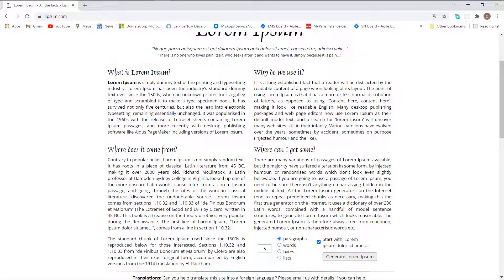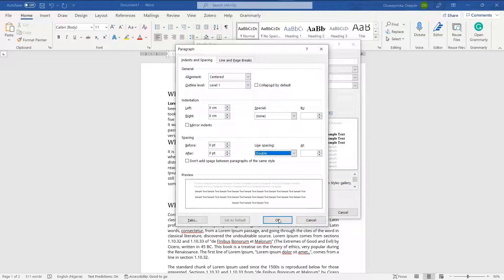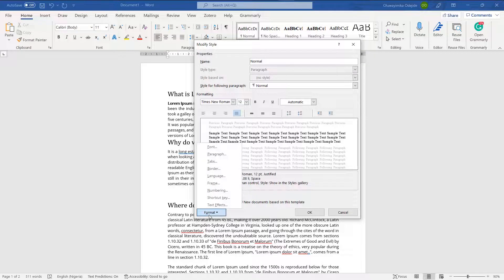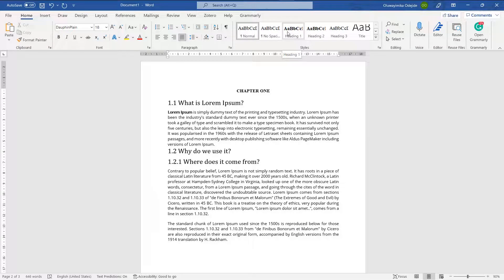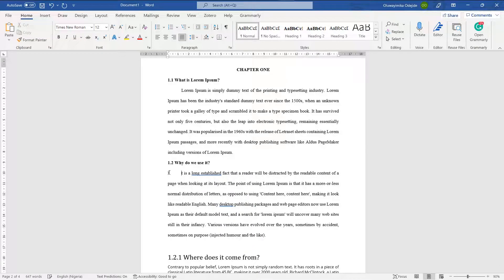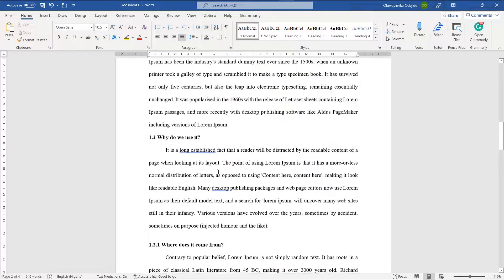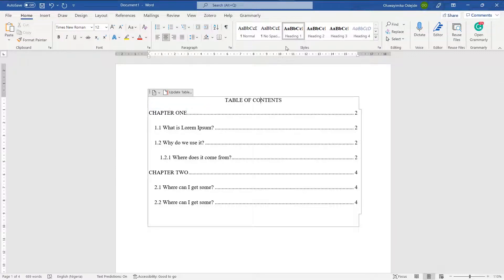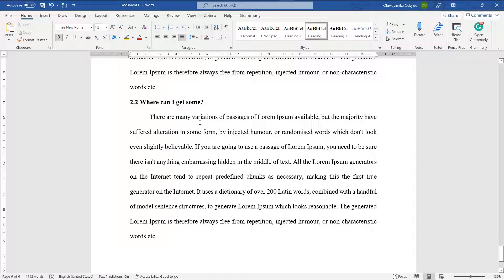Automatically Generate Table of Contents in Microsoft Office Word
Hi There :) My name is Johnson. This video will walk you through how to generate a table of contents for your project automatically.

The steps taken to generate the table of contents might seem tedious but it pays off especially when you have a large document to work with.

"Like" the video, if it's helpful!

I hope to upload a video on how to automatically generate the list of tables soon.